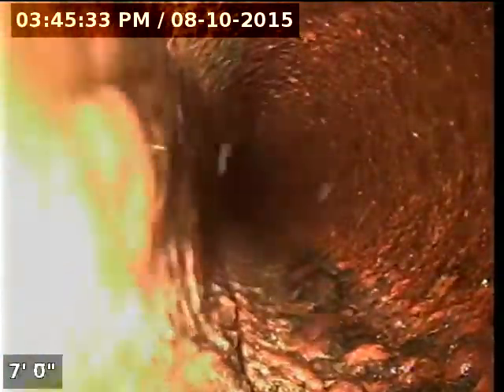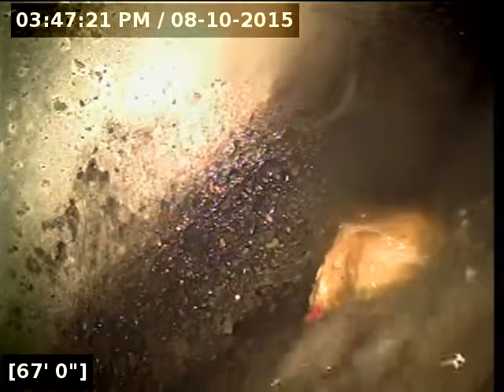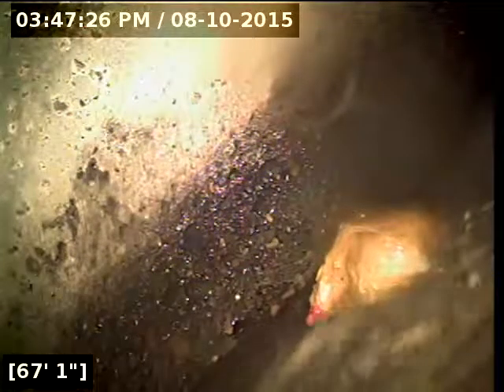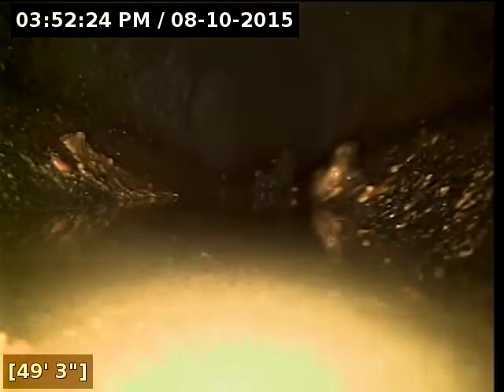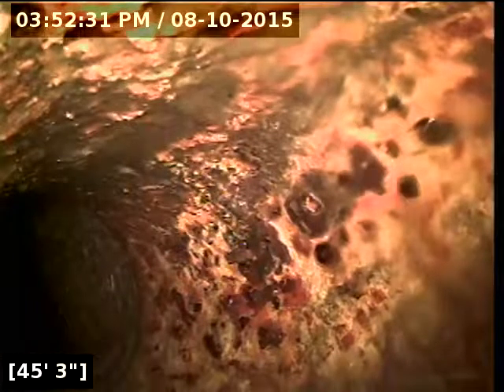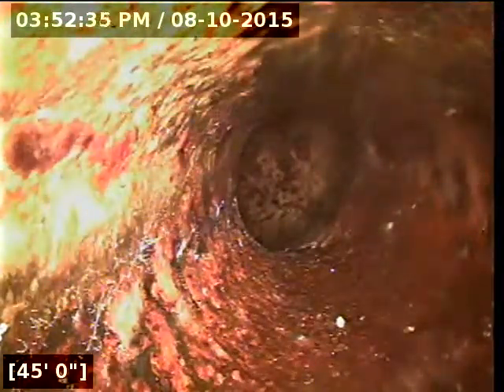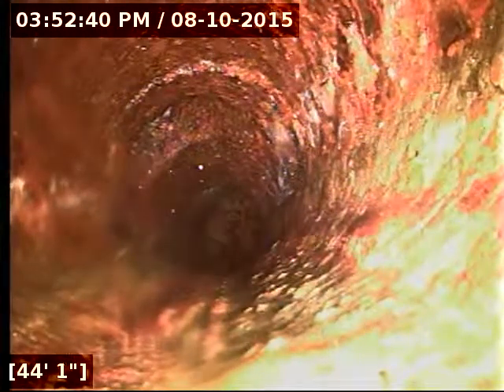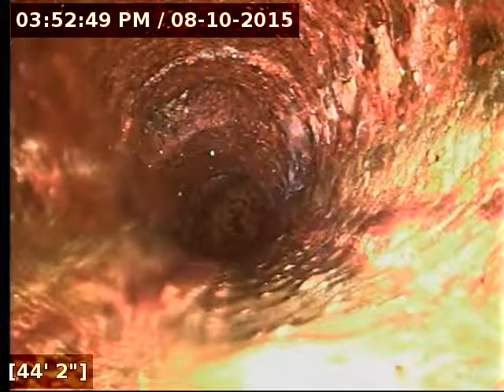19440 sw madeline st, aloha, or